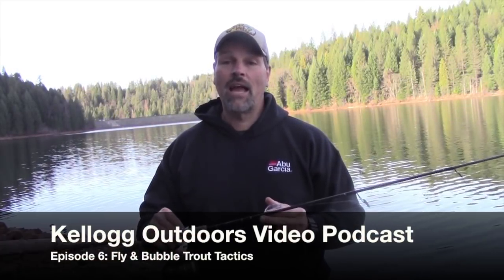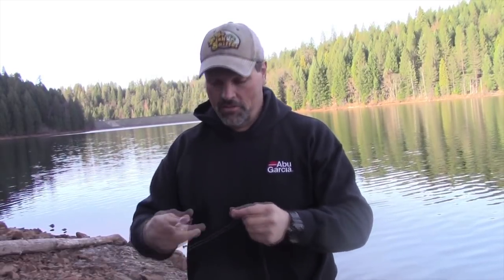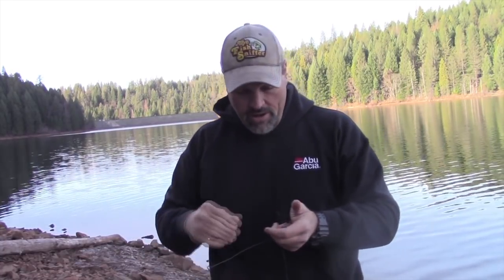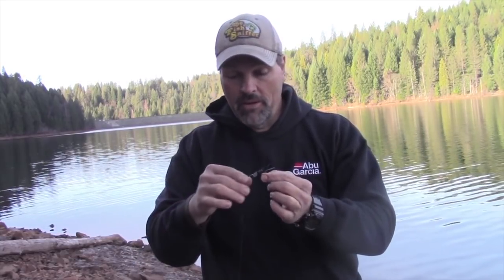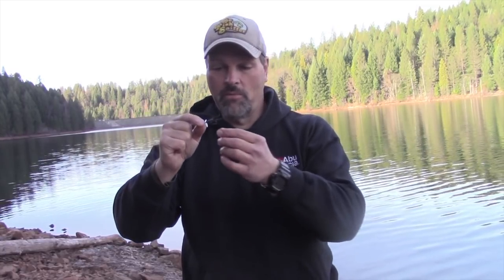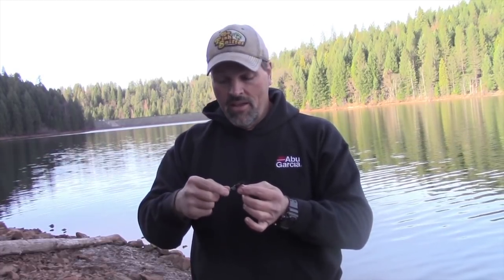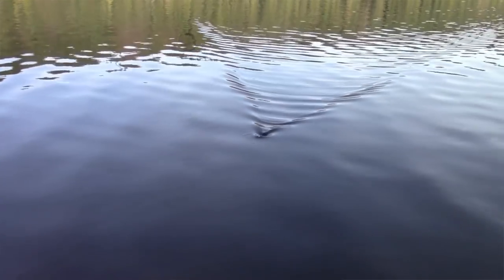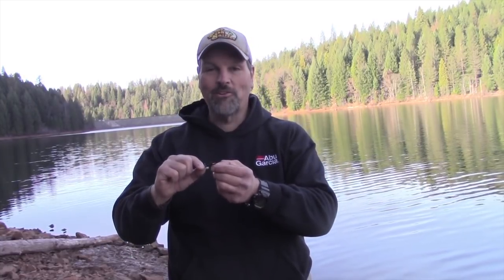Kellogg Outdoors Video Podcast 6: Fly & Bubble Trout Tactics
On this episode, Cal reveals how to rig up and fish a “Fly & Bubble” for trout and other fish species.

For The Latest In Fishing News And More Visit The Fish Sniffer